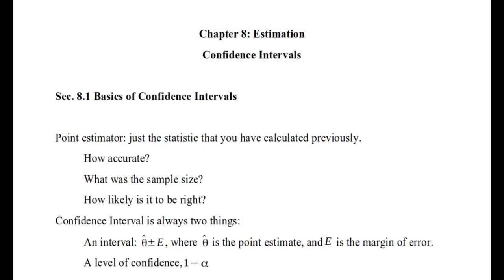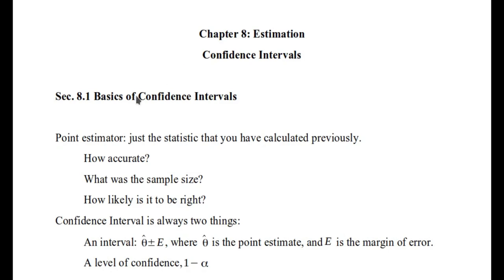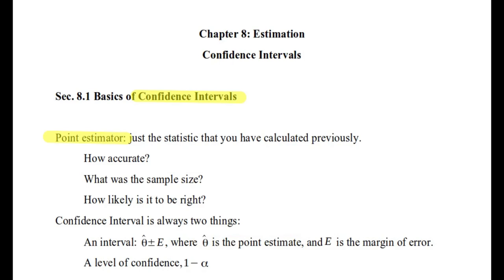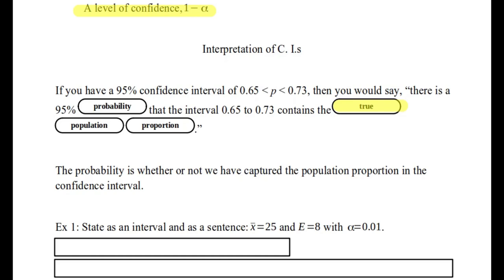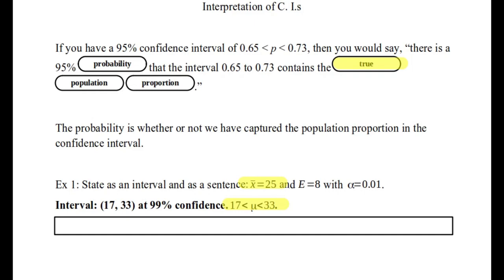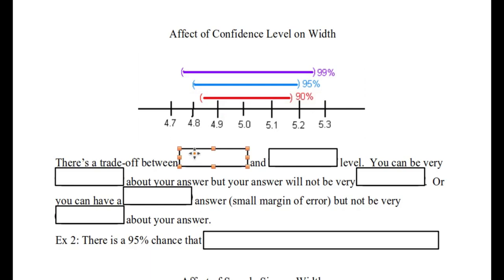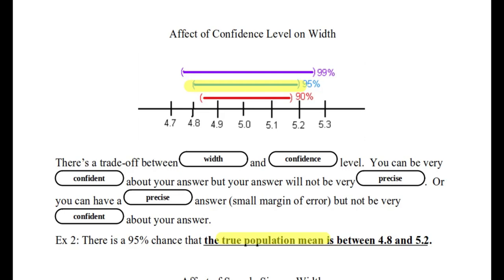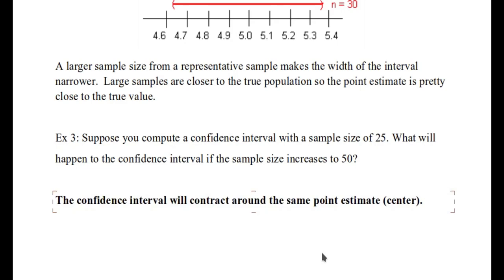S300 Ch8 1 NEW